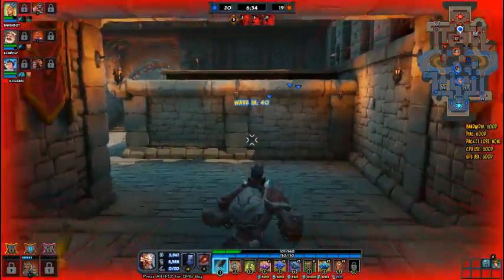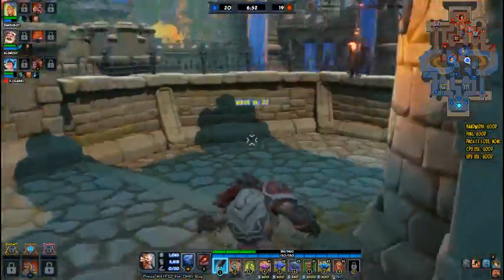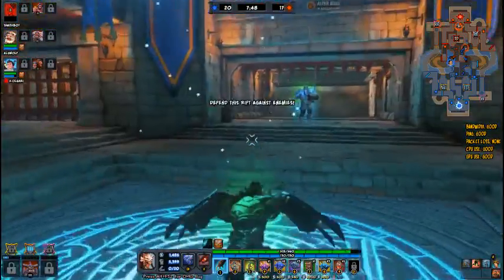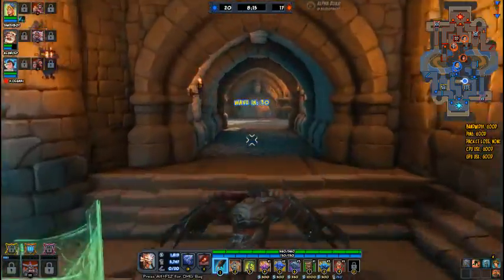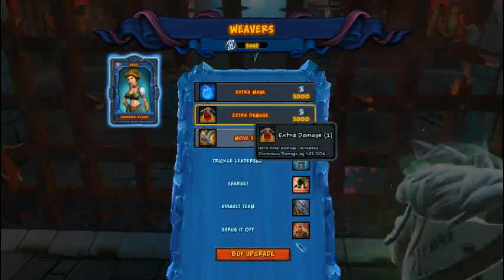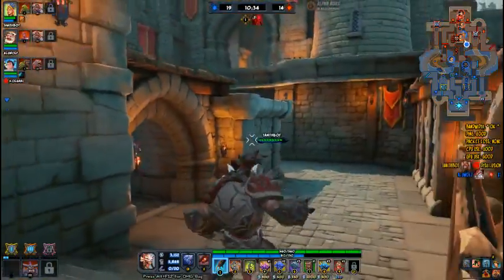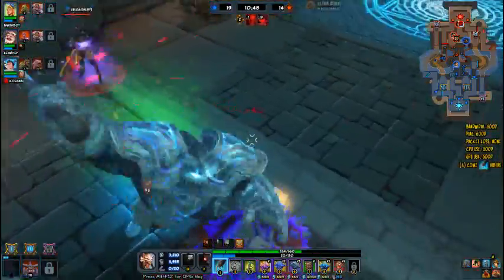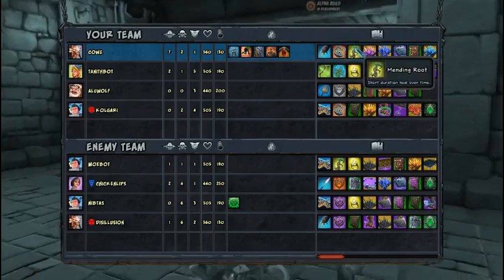Orcs Must Die! UNCHAINED!(BETA) gameplay with cowZ part 5: a new hero a new map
we take a look at a different hero and play on a different map!